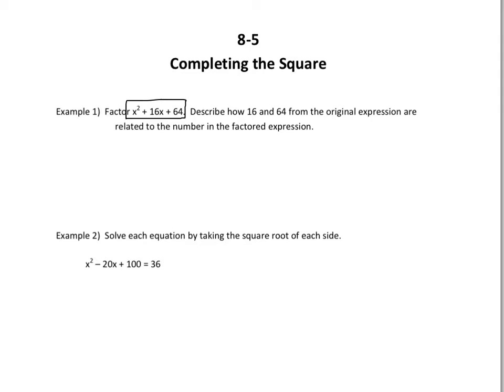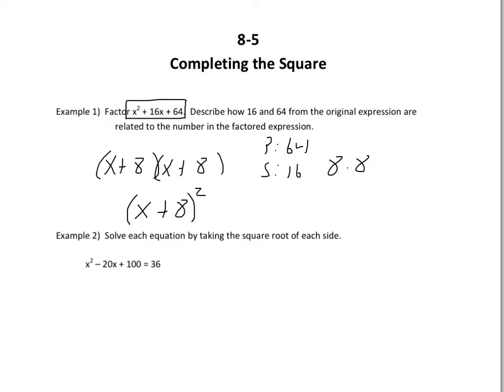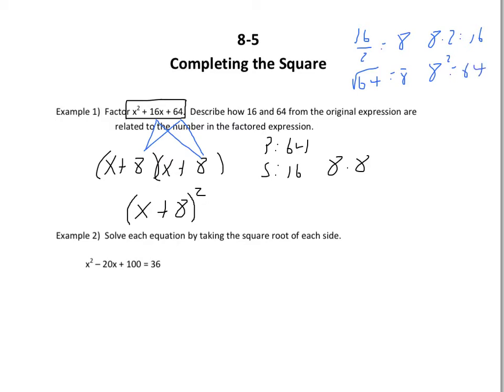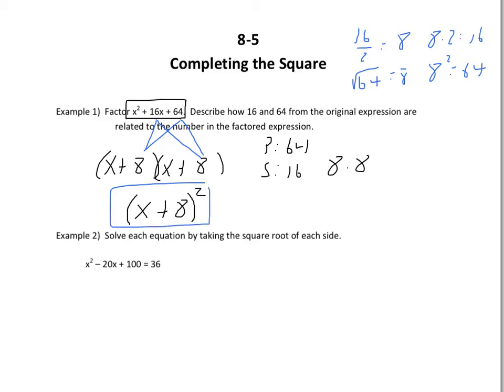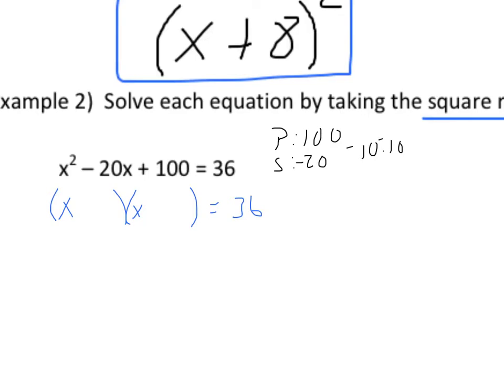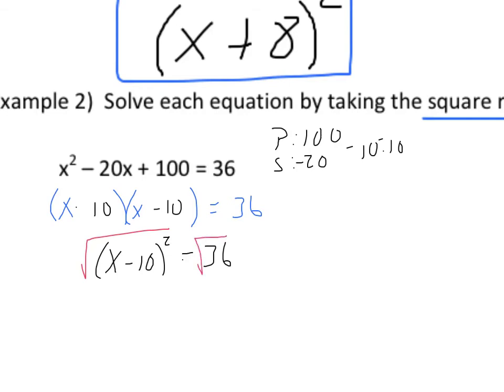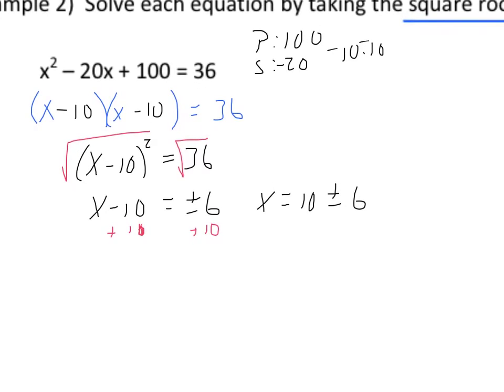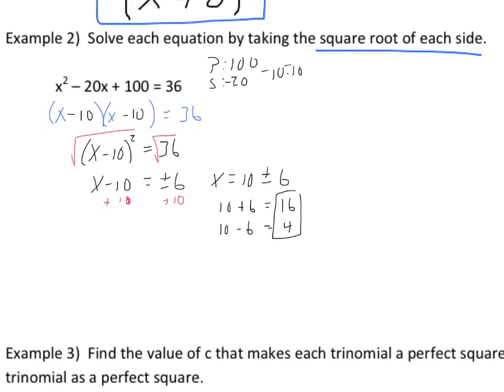L8.5 V1 Completing the Square Intro